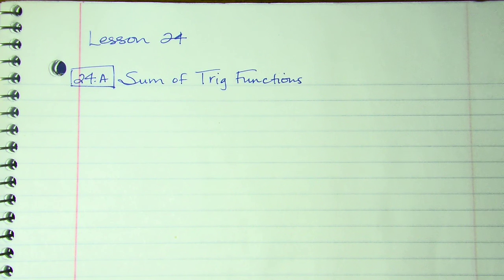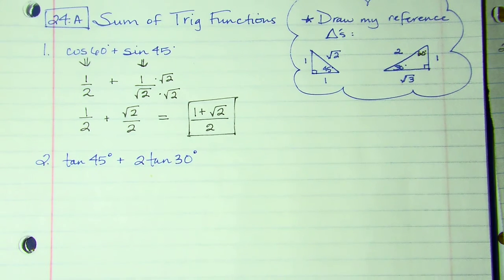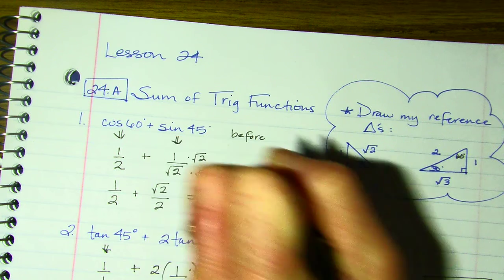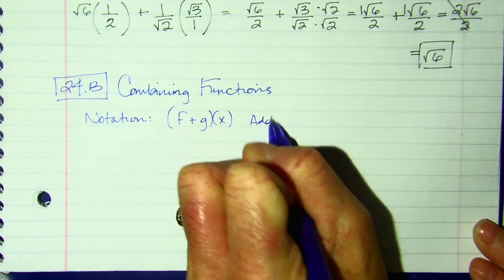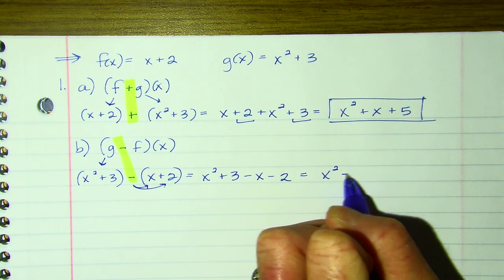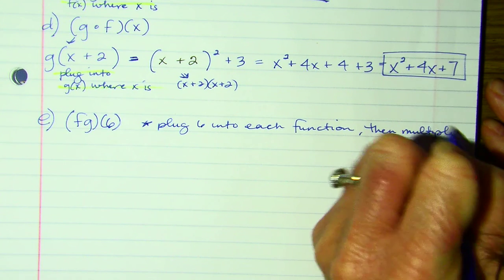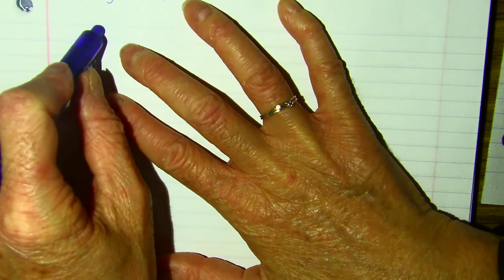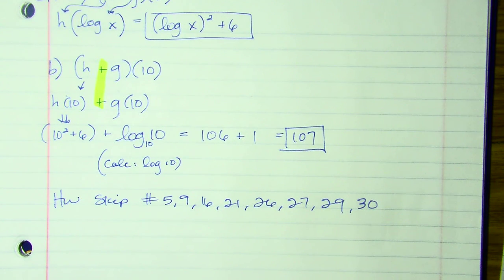Trig Lesson 24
Sum of Trig Functions and Combining Functions